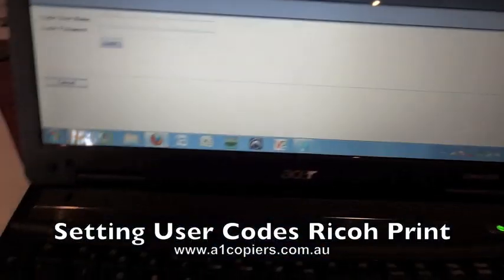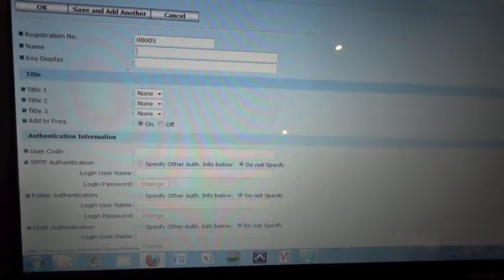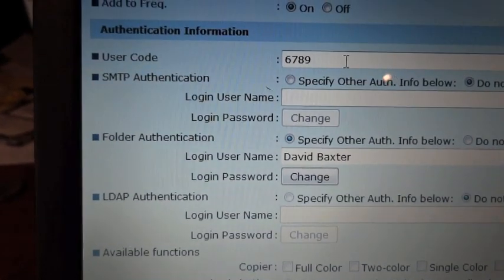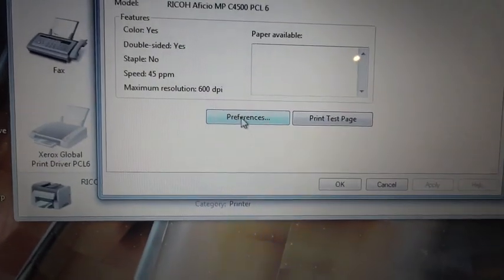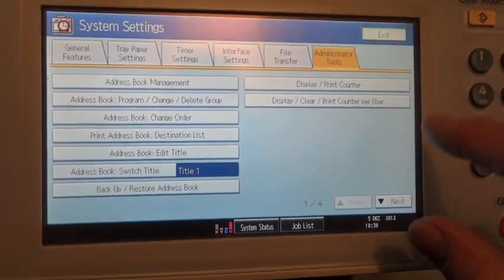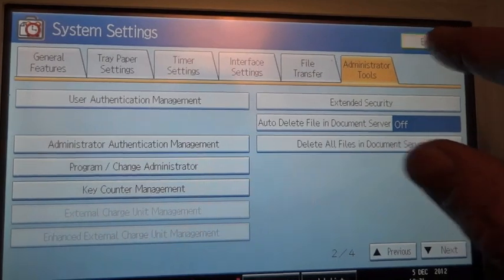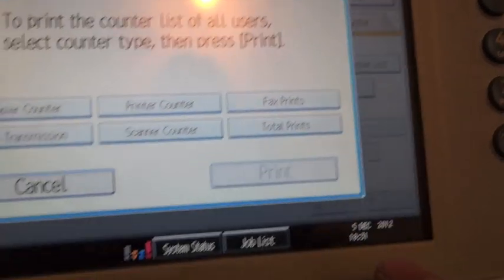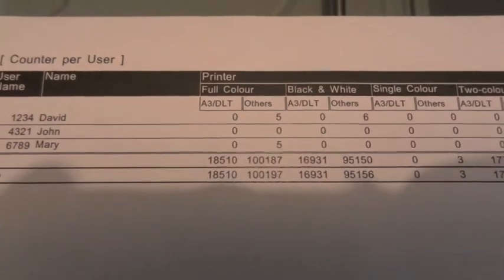Ricoh Print User Code How To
In this tutorial I will show you how to set up User Codes for departments. This allows the administrator to monitor who is printing and copying in colour and what their usage is. The machine used in the illustration is a Ricoh MP C4500.